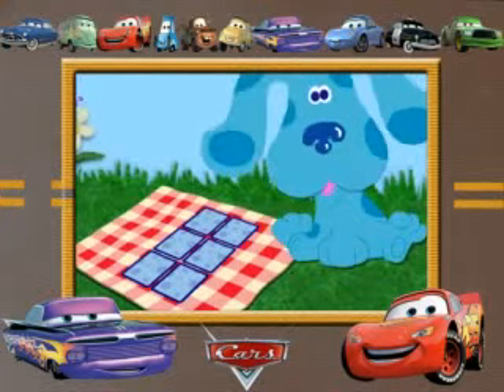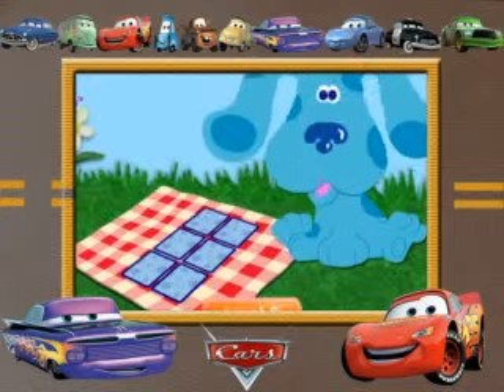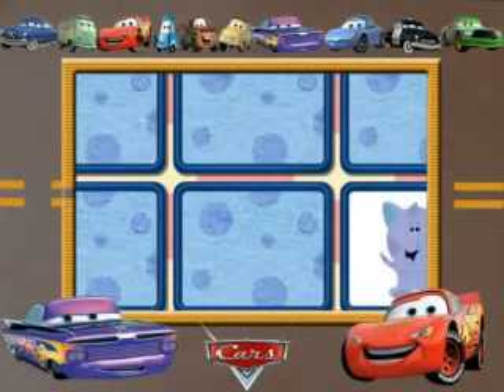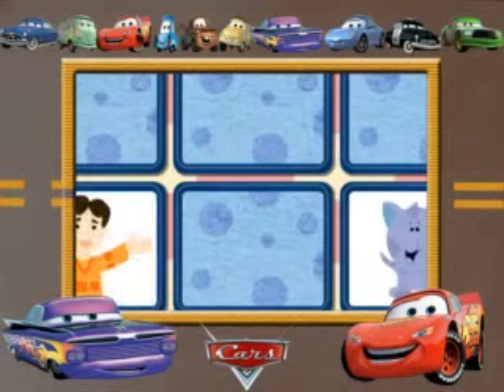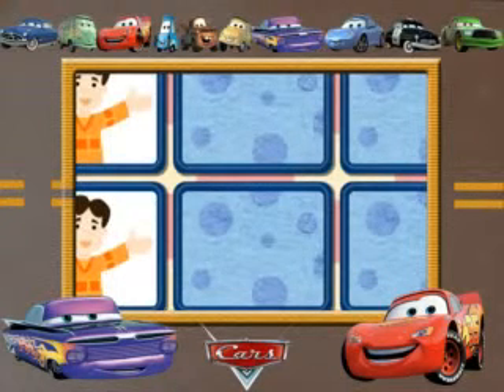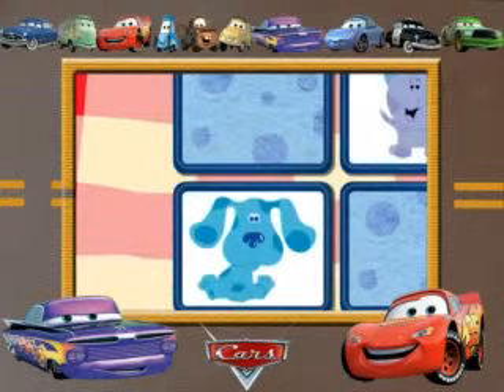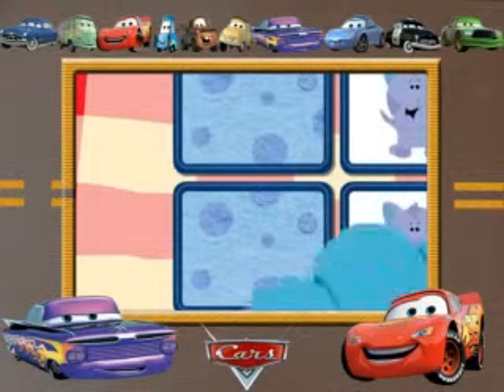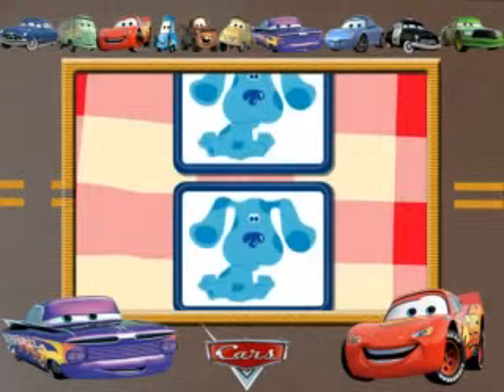Blue's Matching Cartoon GamePlay Video Best Subscribe for more Videos